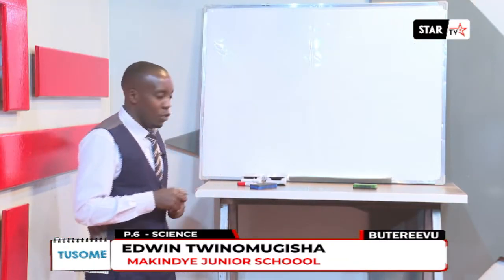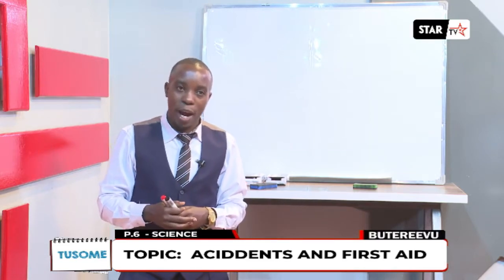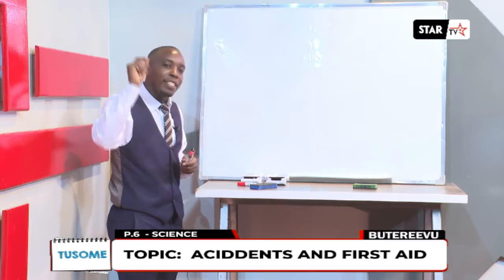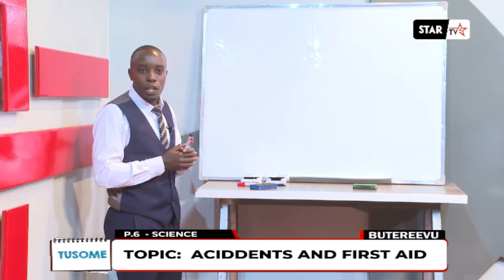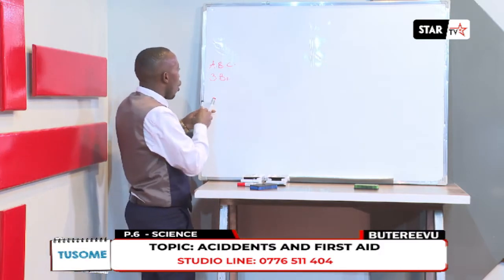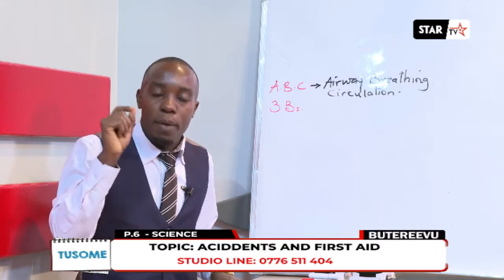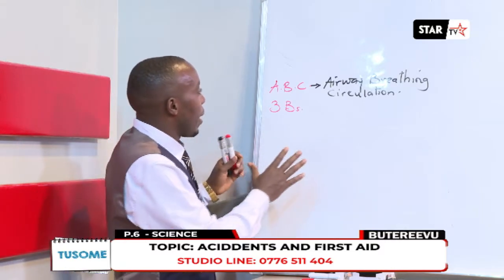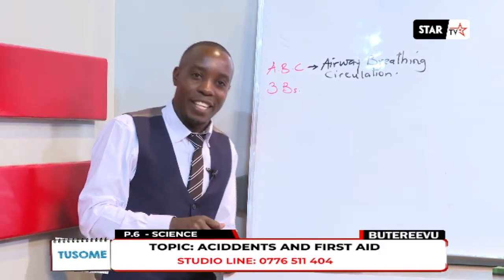TUSOME LIVE WITH THE SCIENCE DOCTOR EDWIN TWINOMUGISHA